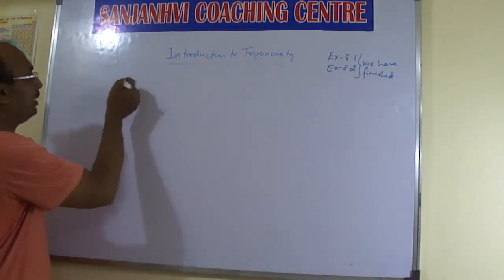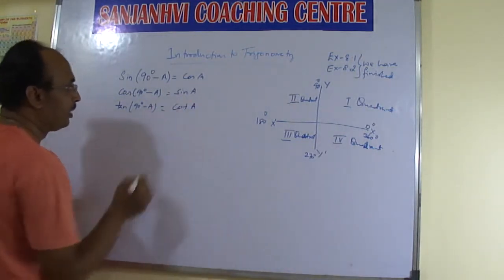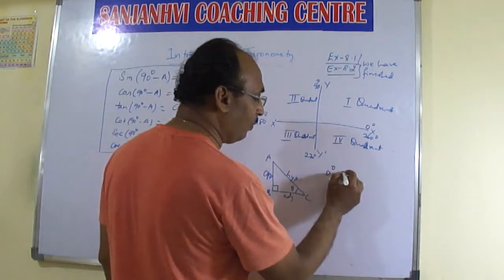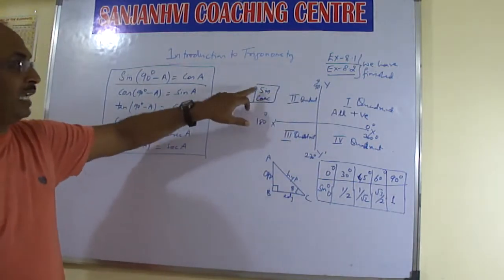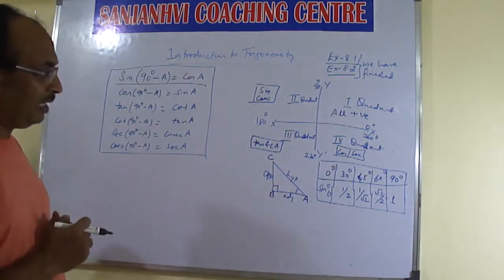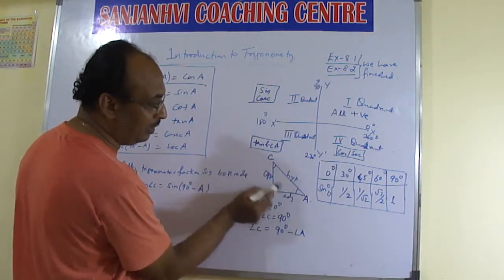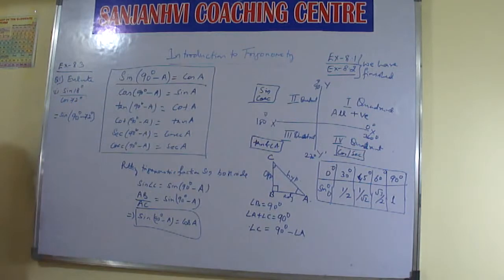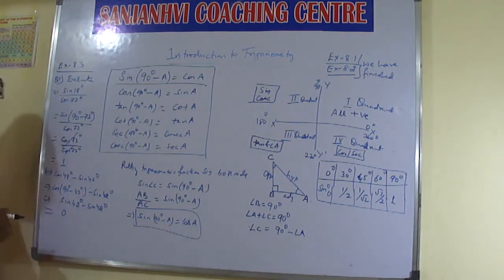CBSE 10th STD TRIGONOMETRY EX 8.3 Q1